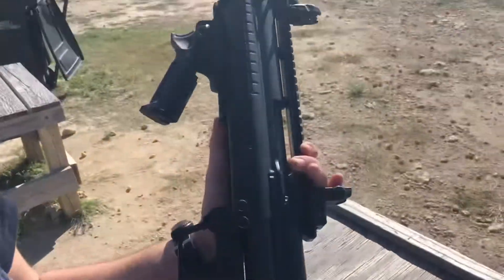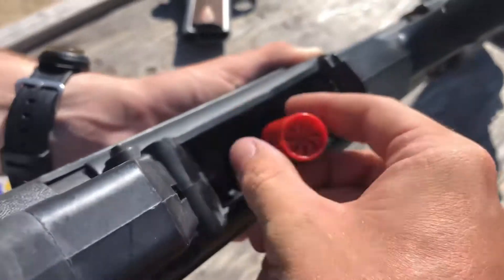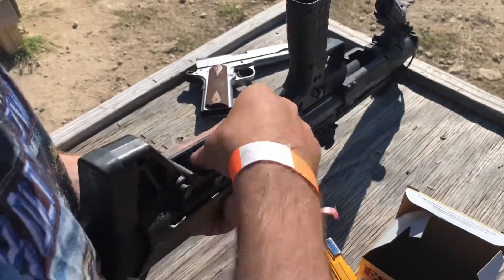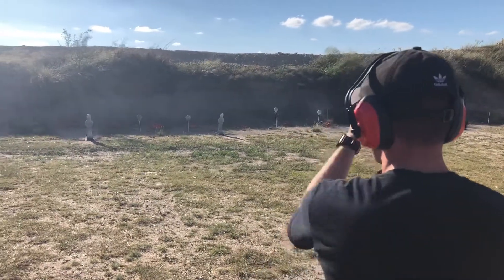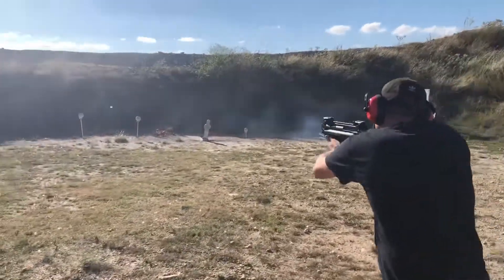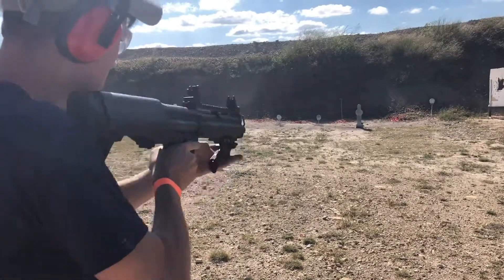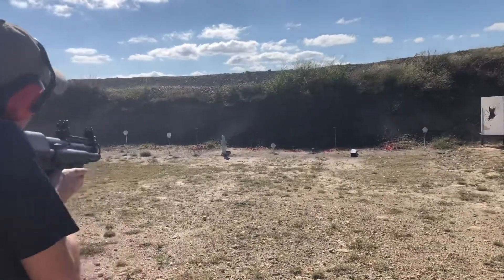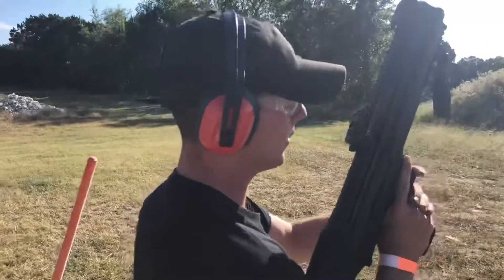KelTec KSG 12 Review + Shooting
We are expert reviewmen.